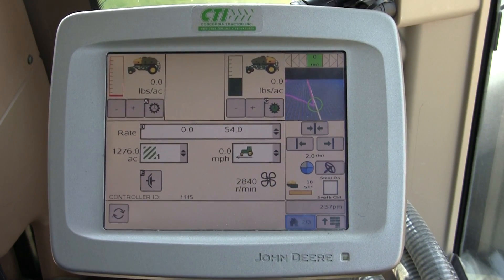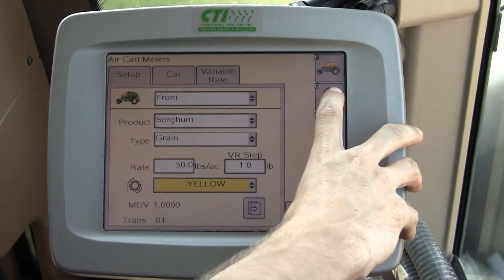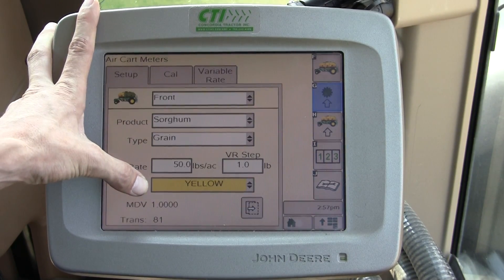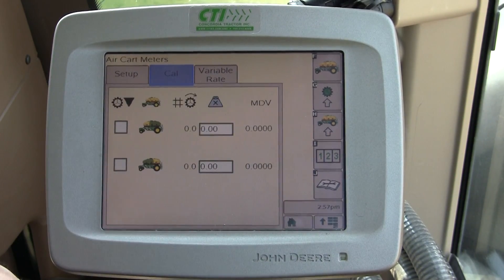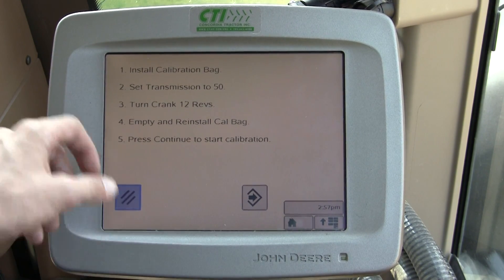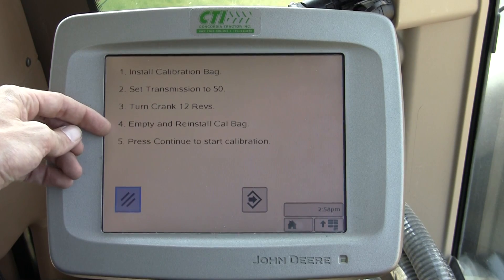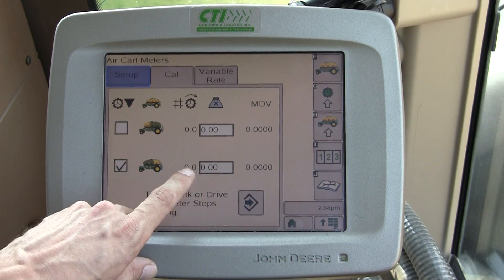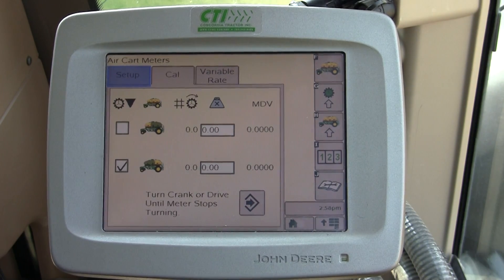SeedStar 2 Air Cart Meter Calibration video overview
Meter calibration is critical on the John Deere SeedStar 2 Air Cart. This allows you to calibrate the system to the exact amount of product per revolution of the meter (MDV) or Meter Displacement Value.